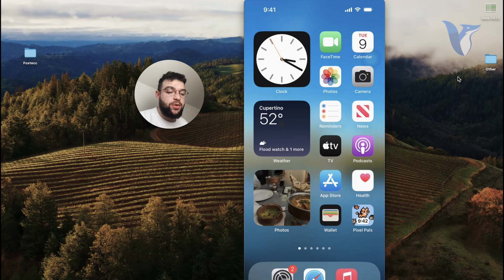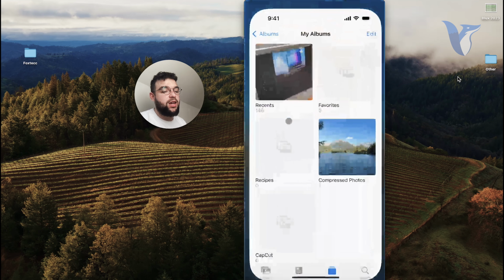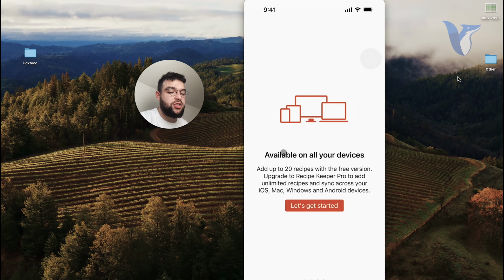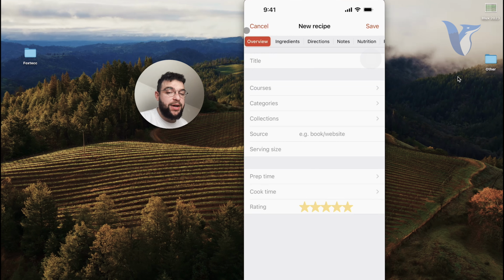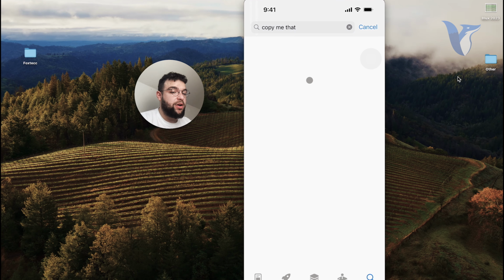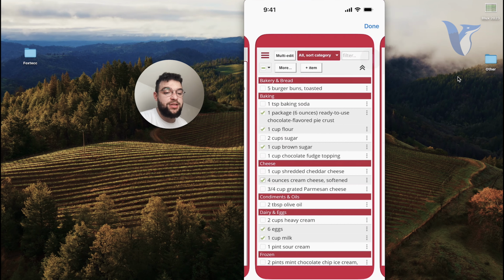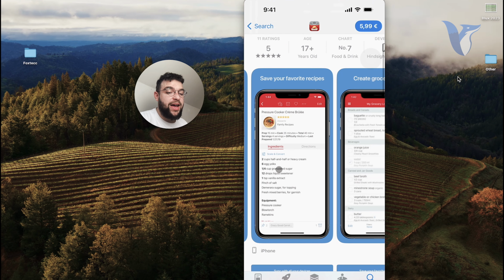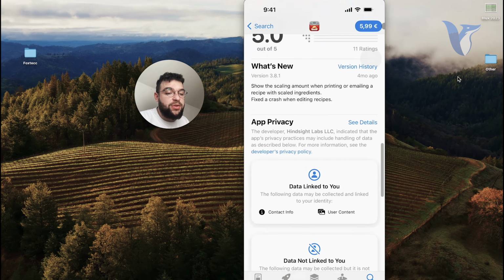How to Save Digital Recipes on iPhone (tutorial)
Never lose track of your favorite recipes again! In this tutorial, we'll show you how to effortlessly save digital recipes on your iPhone for easy access whenever you need them. Whether you stumble upon recipes online, receive them via email, or find them in apps, we'll guide you through various methods to store them securely on your device. From utilizing built-in features like Notes and Files to exploring dedicated recipe management apps, we've got you covered. Join us as we demonstrate step-by-step instructions and share tips to organize and access your digital recipes conveniently from your iPhone. Watch now and streamline your cooking experience today!